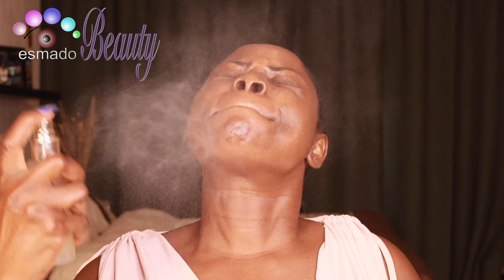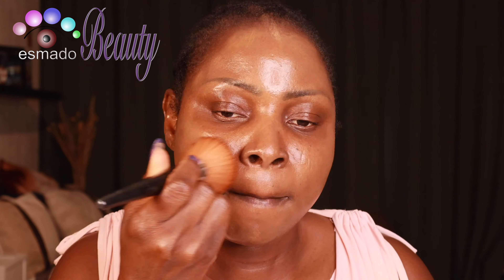Effortless Mom Makeup: Quick & Easy Routine for Busy Days!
Hey there, busy moms! In this video, I'm sharing my ultimate time-saving makeup routine designed just for you. As moms, we know every minute counts, so I've crafted a quick and simple makeup routine that will have you looking and feeling put together in no time, without sacrificing precious moments with your little ones.

Join me as I walk you through each step, from skincare prep to finishing touches, using minimal products and maximizing efficiency. Whether you're rushing to drop the kids off at school, heading to work, or simply tackling a hectic day at home, this routine is your go-to solution for looking polished and refreshed in just a few minutes.

I'll share tips and tricks for achieving a natural, radiant look that enhances your features without looking overdone. From a lightweight foundation that evens out your skin tone to a swipe of mascara that opens up your eyes, we'll cover all the essentials.

Plus, I'll recommend versatile products that multitask to save you even more time and money. Think multipurpose balms for lips and cheeks, or a tinted moisturizer that provides hydration and coverage in one step.

So, if you're a mom on the go who wants to feel confident and beautiful without spending hours in front of the mirror, this video is for you! Because every mom deserves to look and feel her best, even on the busiest of days! 🌟